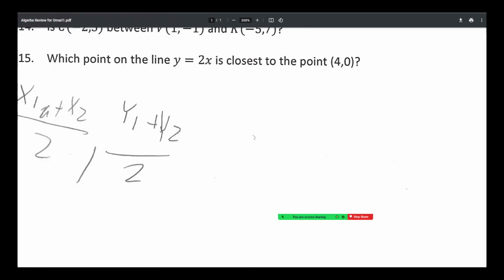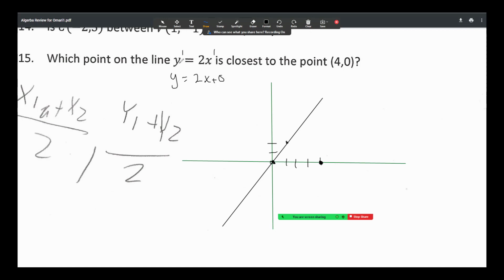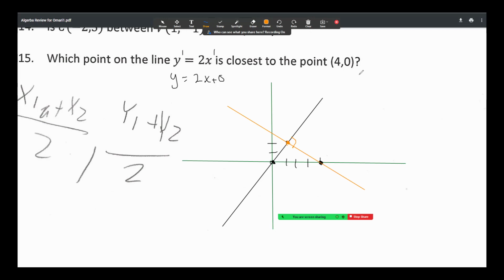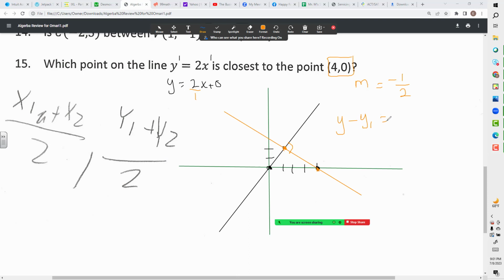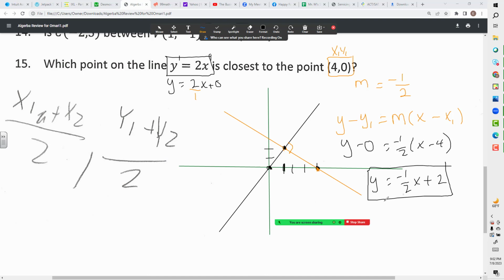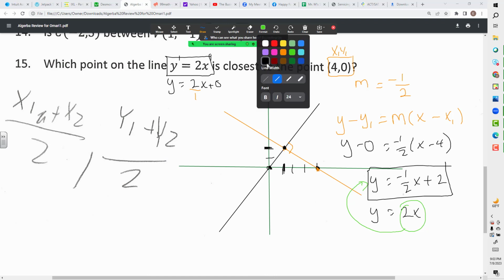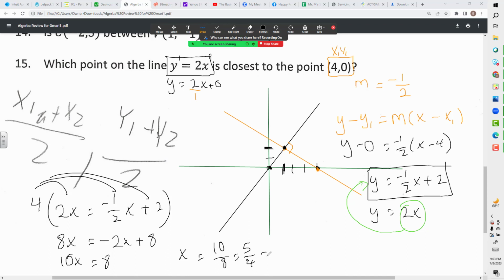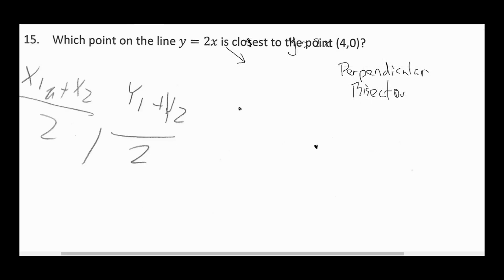Problem 14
Determine point on line of y=2x closest to (4,0).